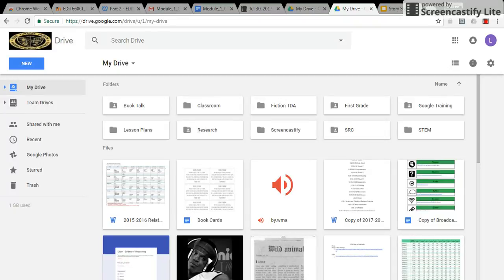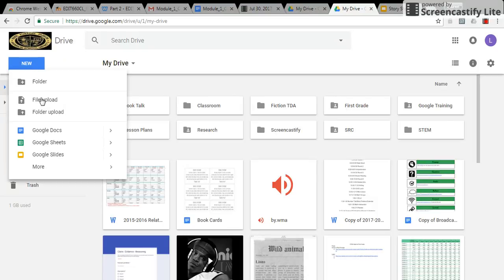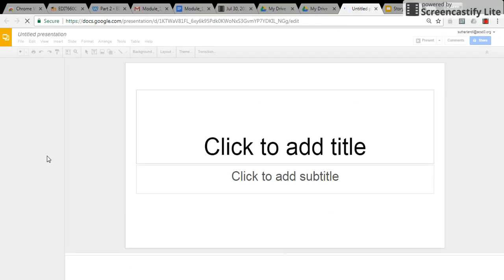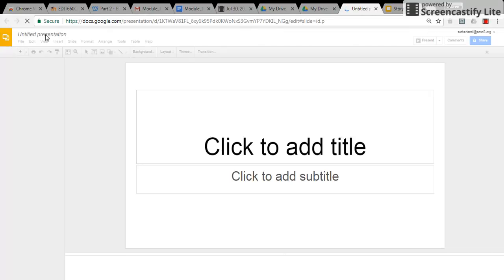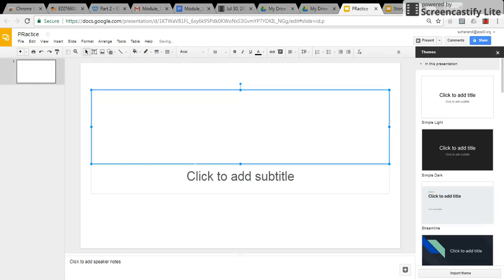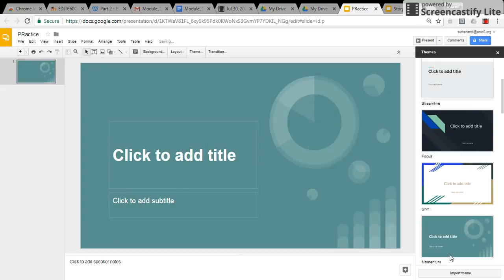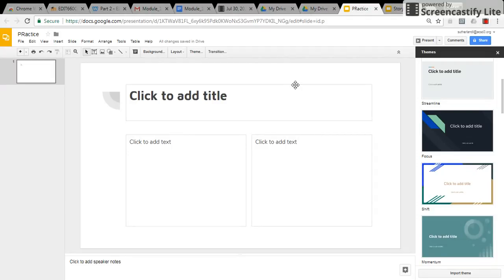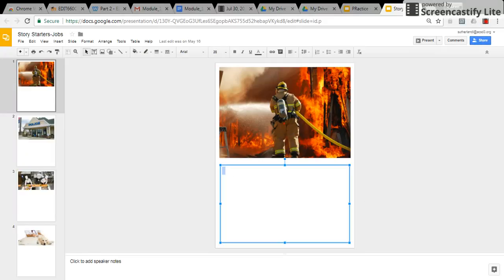How to Create a Google Slide